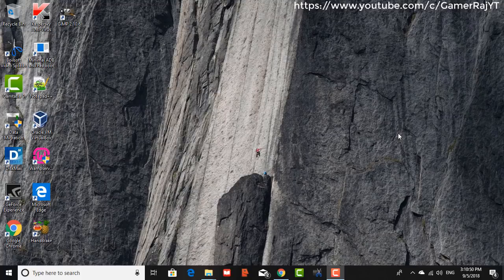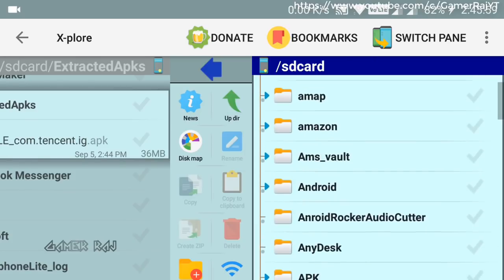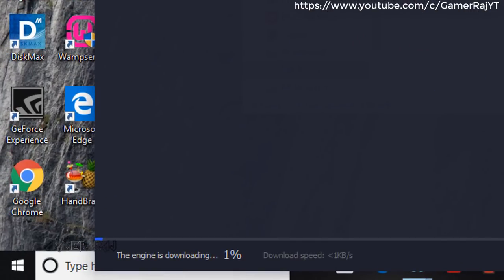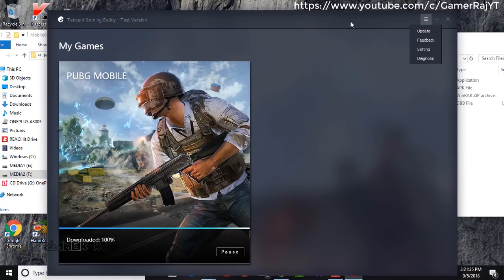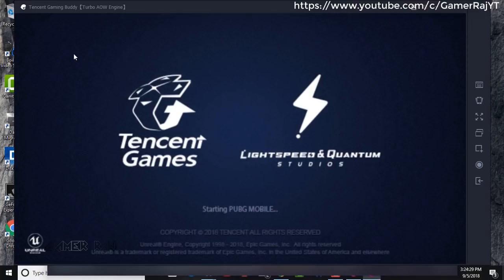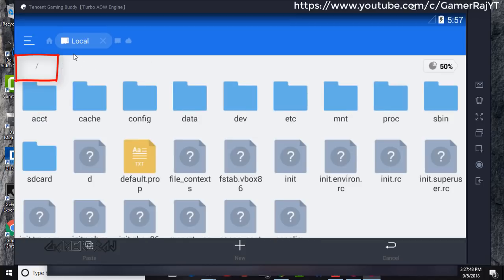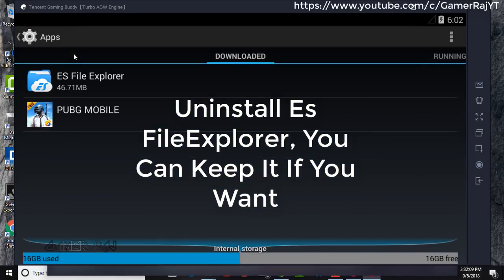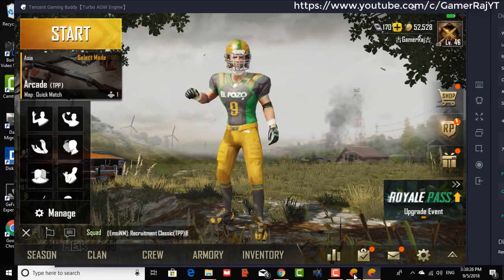How To Copy PUBG Mobile To PC Tencent Buddy [Step-By-Step Guide]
This video shows the step-by-step procedure for copying the PUBG from mobile to PC including the latest updates. Additional data required is around 450MB.